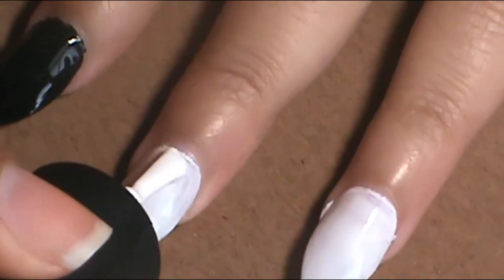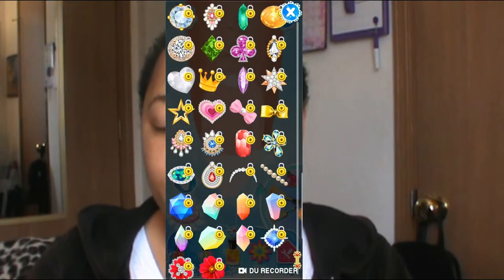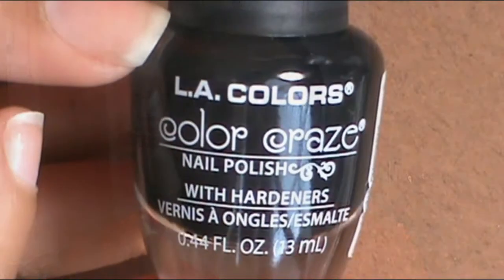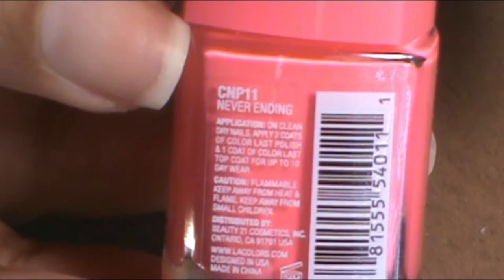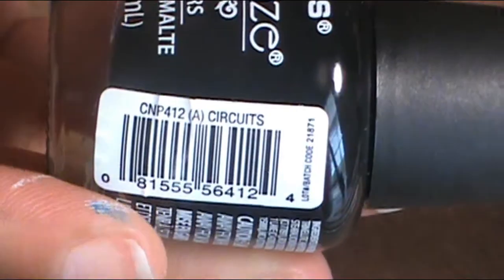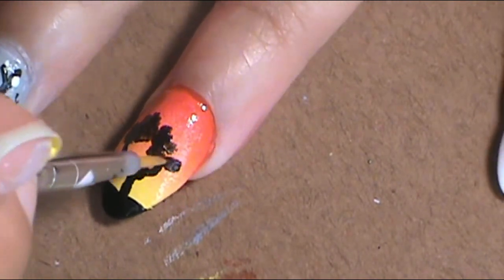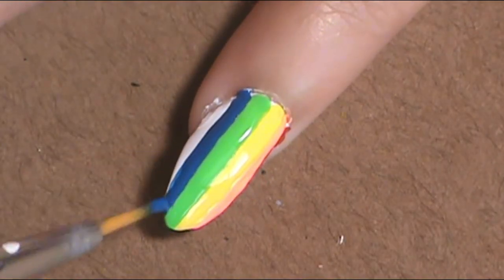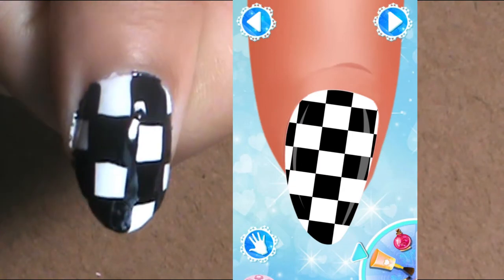I Let a NAIL APP Control How I Designed My Nails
--WANNA SEE MORE??--
                      --NAIL POLISH USED--
SALLY HANSEN:
        Show Steel-er
BUTTER LONDON:
        Blagger
L.A. COLORS
    COLOR LAST:
        Energy
        Never Ending
        Captive
    COLOR CRAZE:
        Cocktail
        Energy Source
PURE ICE:
        Show Stopper
        Drive Me Crazy
SALON PERFECT:
        Mood Ring
        Orange County Cruisin'
                       --BASE COAT USED--
L.A. Colors Nail Treatment Base & Top Coat
                        --TOP COAT USED--
PRO-FX Quick Dry High Gloss Top Coat
             --OTHER MATERIALS NEEDED--
Liner nail brush
Flat nail brush
Makeup sponge wedge
Dotting tool